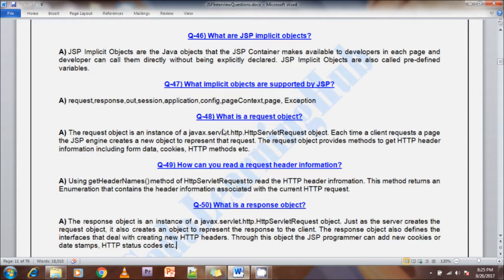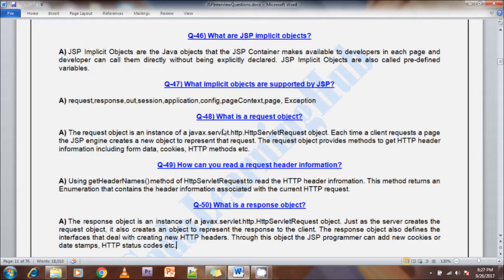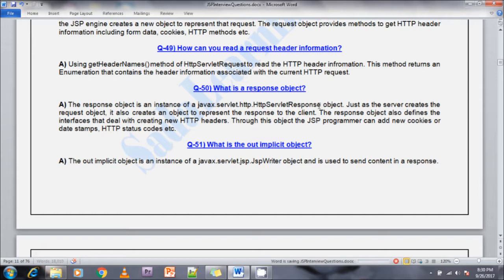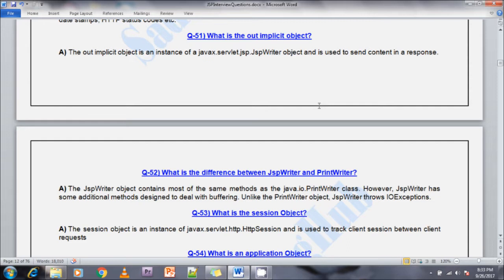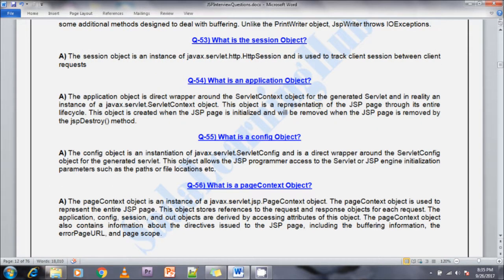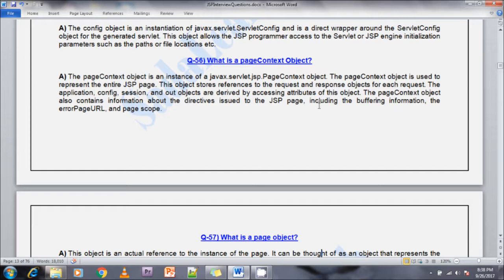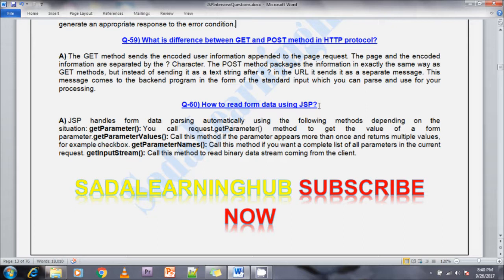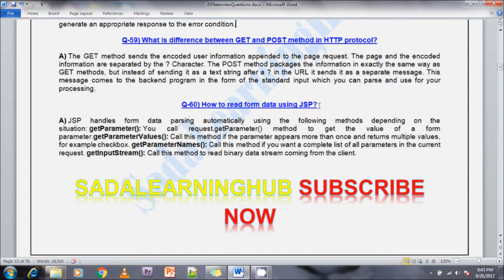JSP Interview Questions – 46 To 60 out of 255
This video can help you to learn JSP Technology interview questions with explanation

Q-46) What are JSP implicit objects?
Q-47) What implicit objects are supported by JSP?
Q-48) What is a request object?
Q-49) How can you read a request header information?
Q-50) What is a response object?
Q-51) What is the out implicit object?
Q-52) What is the difference between JspWriter and PrintWriter?
Q-53) What is the session Object?
Q-54) What is an application Object?
Q-55) What is a config Object?
Q-56) What is a pageContext Object?
Q-57) What is a page object?
Q-58) What is an exception Object?
Q-59) What is difference between GET and POST method in HTTP protocol?
Q-60) How to read form data using JSP?